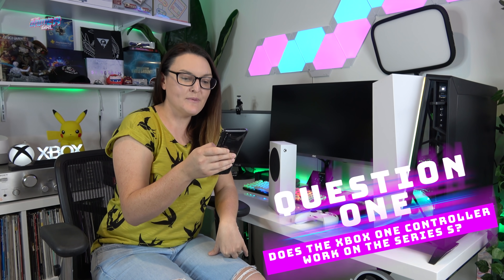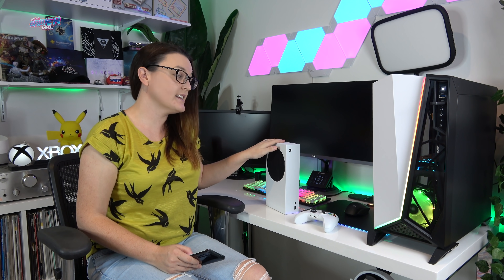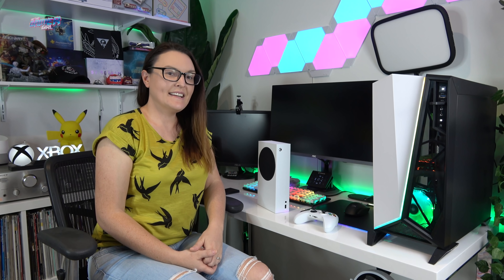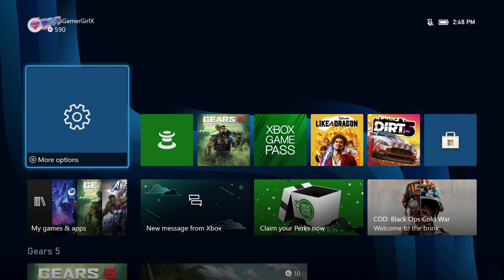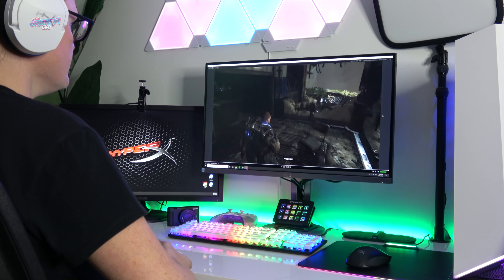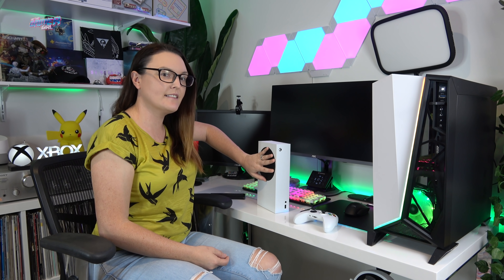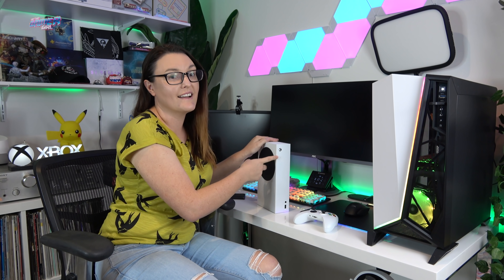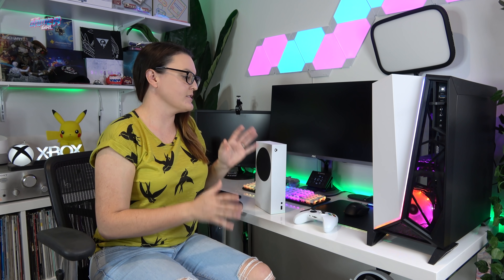Xbox Series S Review + 1440P & Upscaled 4K Comparison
In this video I review the Xbox Series S and provide a comparison of both 1440P & upscaled 4K.

This review unit was provided by Xbox Australia. All testing and review notes are in my words.

** UPDATE ** The Seagate drive shown will not transfer Assassin's Creed Valhalla so the information from Microsoft if correct. I have tested the games from gamepass with no issues on my Seagate drive. So my honest opinion is that you can install new gen and then older gen on the drive if you can't purchase the SSD straight up.

0:00 | Introduction
0:39 | Questions from the community
0:42 | 1 Does the Xbox One controller work with the Series S?
1:02 | 2 How's the D-PAD?
1:18 | 3 Does it smell good?
1:27 | 4 Do I get to keep the unit? Or is this need to be returned?
1:54 | 5 How does the console feel - cheap or quality?
2:23 | Series S and Xbox One size comparison
2:41 | Boot time
2:57 | Opening games
3:13 | Quick resume
3:32 | Graphics and monitor settings
4:06 | Upscaled 4K 60 Gears 5
4:50 | 1440P Gears 5
6:00 | Verdict